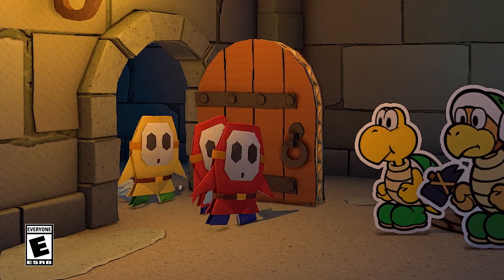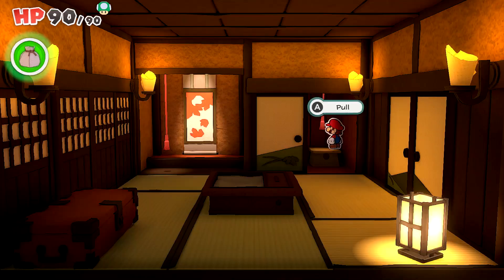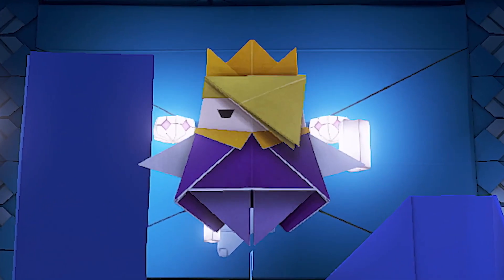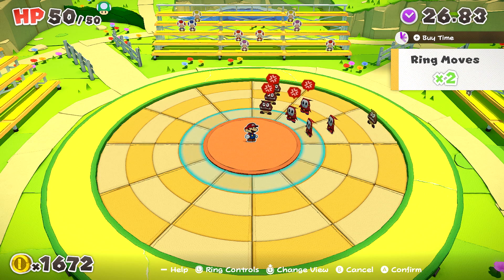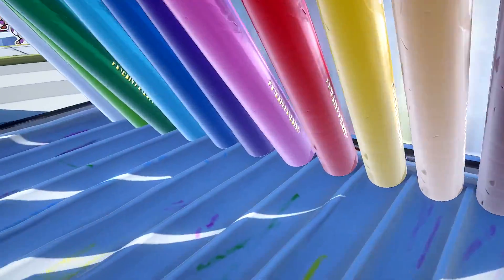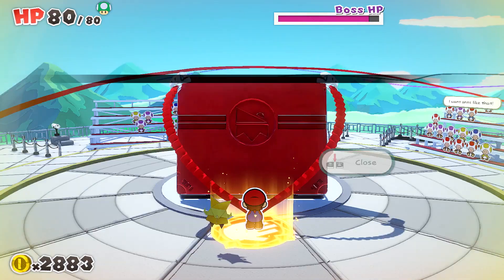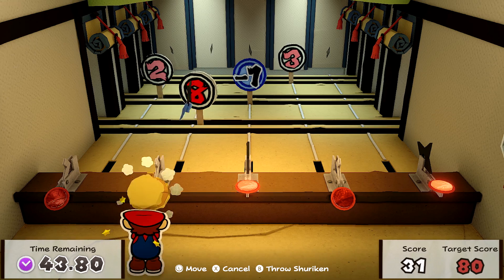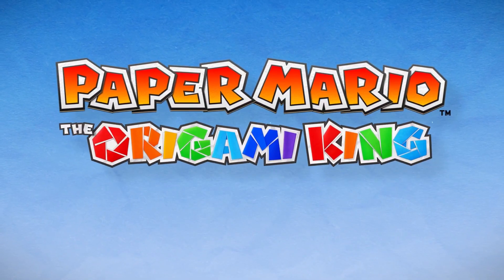Paper Mario: The origami king - gameplay trailer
Nintendo nos presenta este lindo avance de Paper Mario: The Origami King, juego que llegará a Nintendo Switch el 17 de julio.